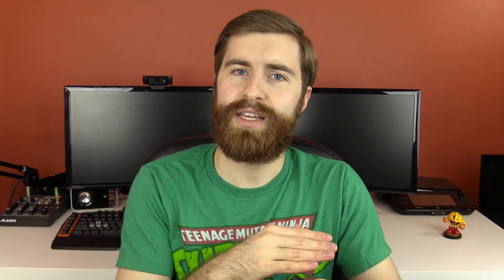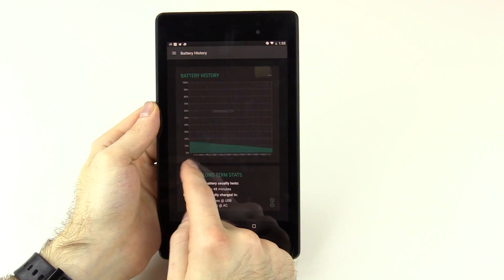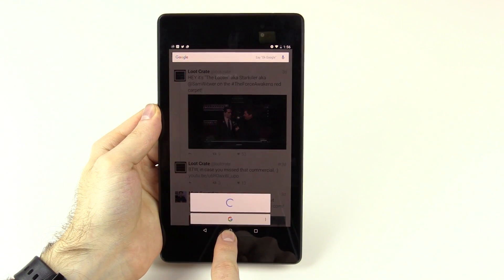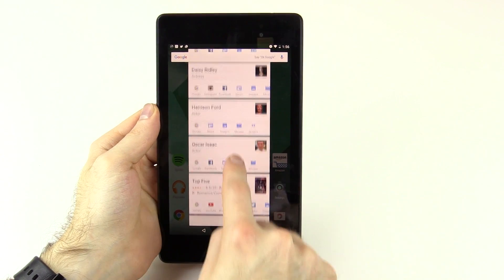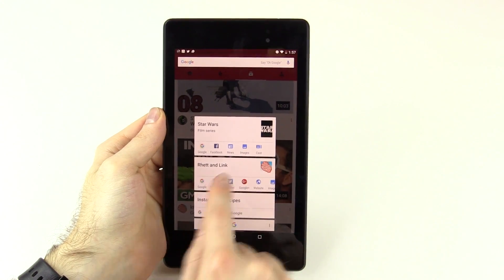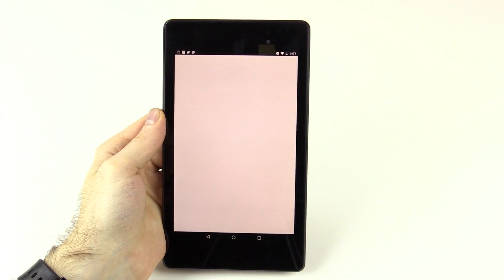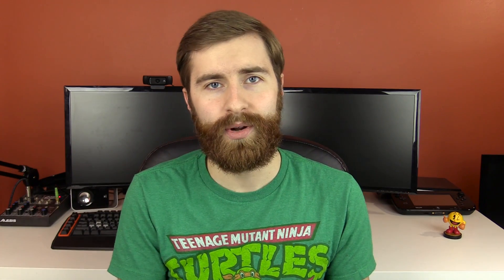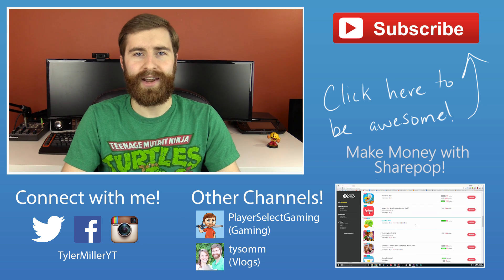Android 6 on the Nexus 7!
Android 6.0, Marshmallow, is the latest major release on the Android platform. The two most notable new features are Google Now on Tap and Doze. Google Now on Tap searches the information on the screen you are currently on and then presents you with related information that it thinks you may be interested in. It doesn't work on all screens though and isn't guaranteed to give accurate answers. Doze is a new battery optimization that basically puts your tablet into a hibernation state and I've gotten at least a day extra out of my Nexus 7 because of it! Let me know what you think about Android 6.0 down in the comments below.